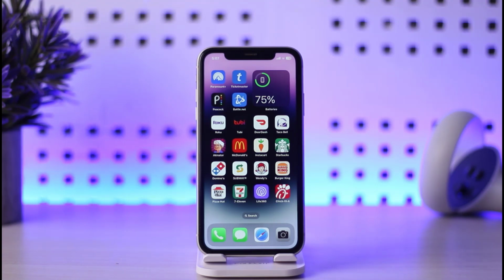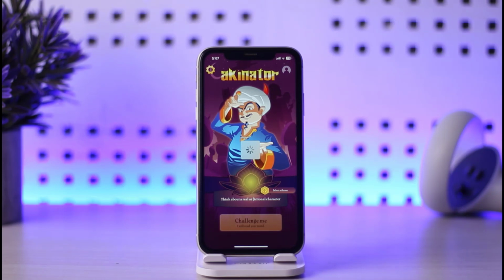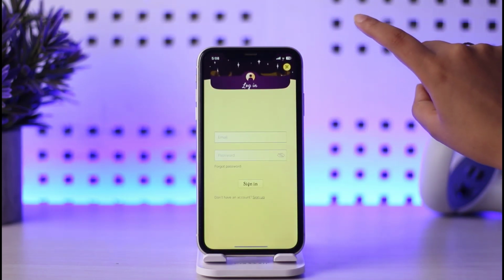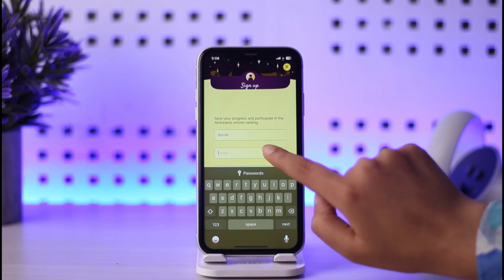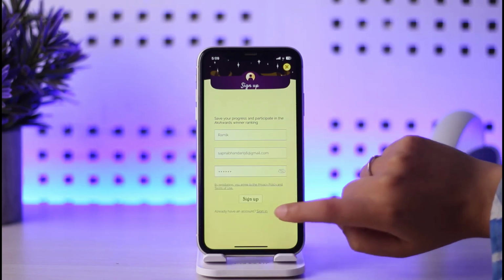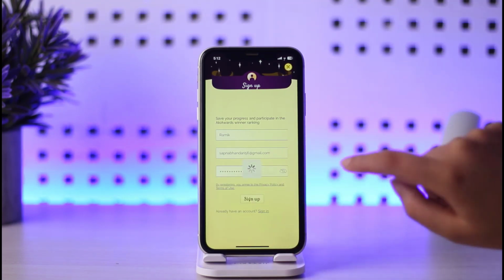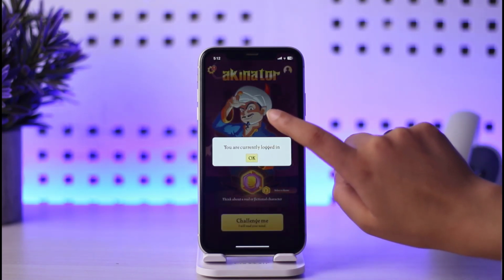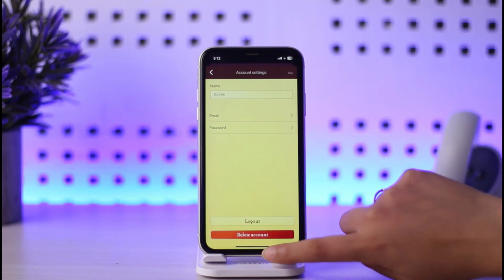How To Sign Up to Akinator | 2023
In this tutorial, I will guide you on how you can Sign up to Akinator by following some easy steps.
0:00 Intro
0:14 Open app
0:25 Sign up
0:54 Conclusion